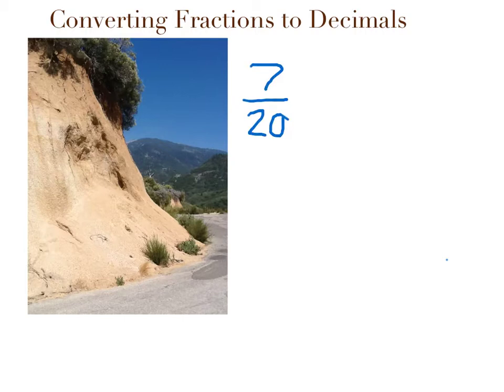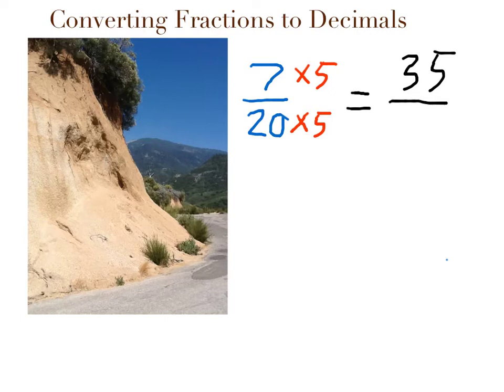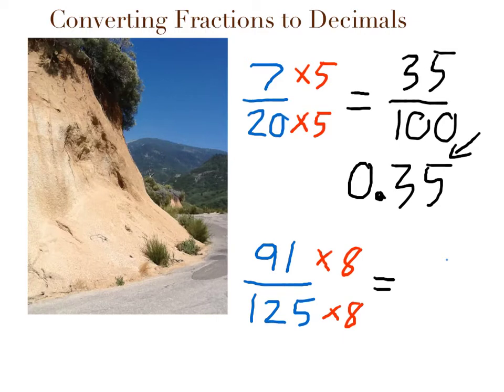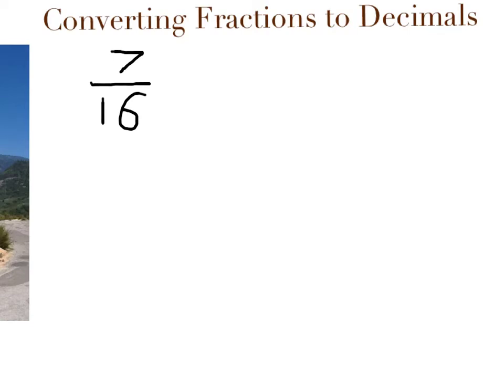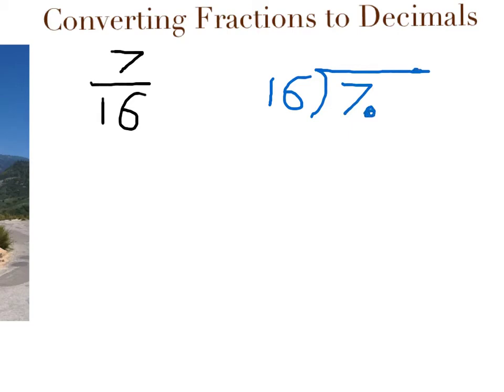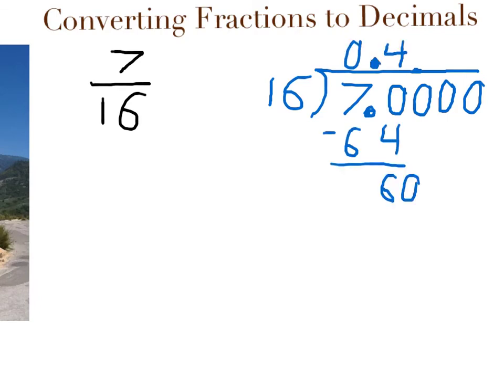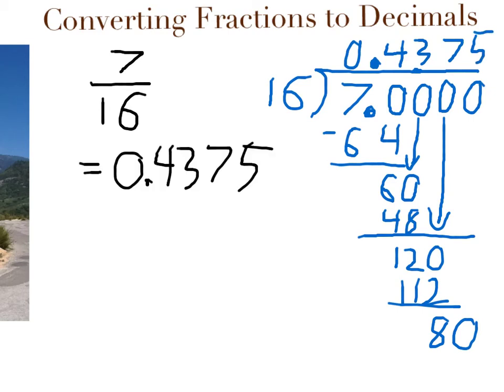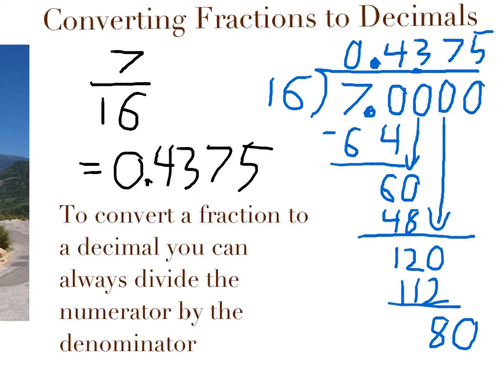Convert a Fraction to a Decimal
Steps and examples for converting a fraction to a decimal by finding an equivalent fraction and by dividing numerator by denominator.